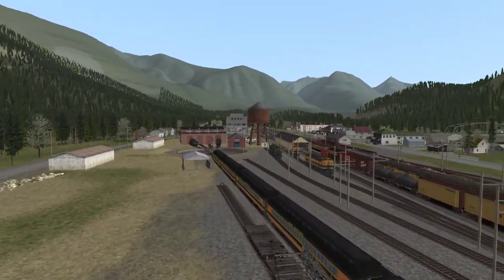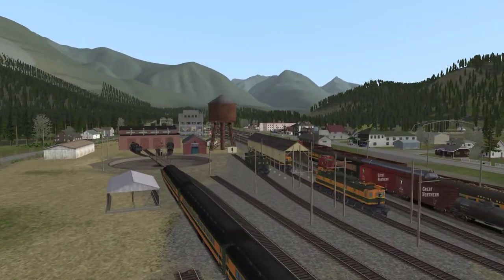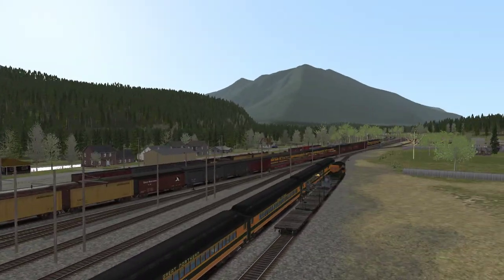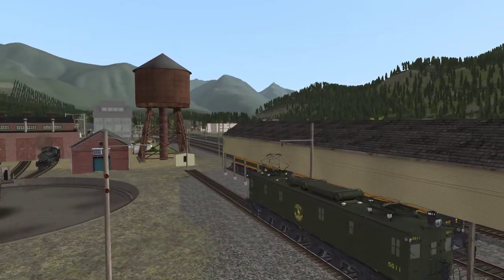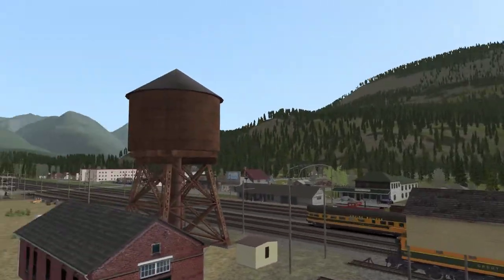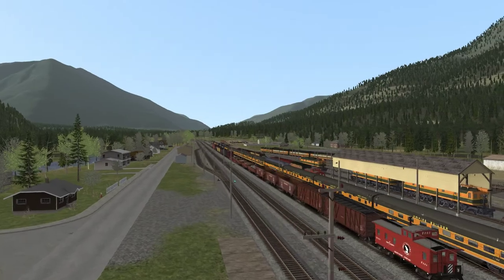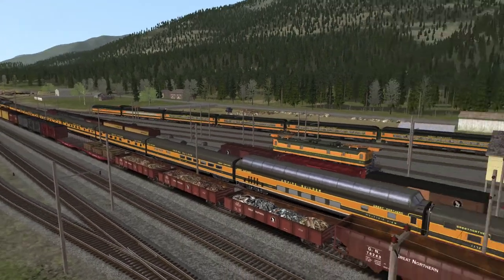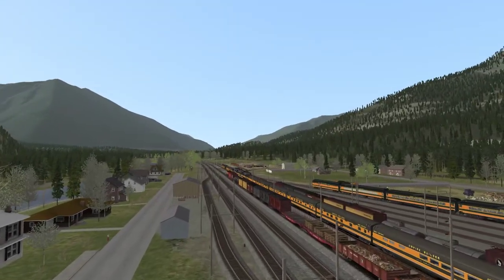Train Simulator Classic: GN Cascadian Route Review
Yeah, I know. My quality ain't as great as SchnauzahPowahz. It's one of my first ever videos, and my first review video so don't be too harsh on me. This is the G-Trax GN Cascadian route, a bit of an older route but a real goody. Excuse the very end, somebody decided to call and I had no clue my phone was still hooked up. Ill edit that out at a later date maybe, when I figure out how to edit videos. Link to the route is down below, give it a look!
  BTW, I was wrong. Not a backdate of Marias Pass, its Stevens Pass.

 Thumbnail Credit: G-Trax